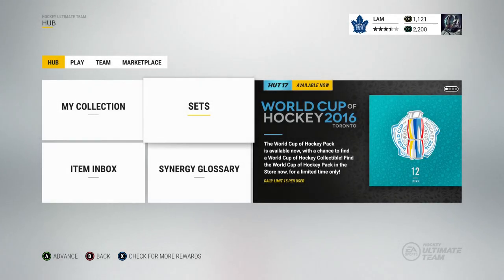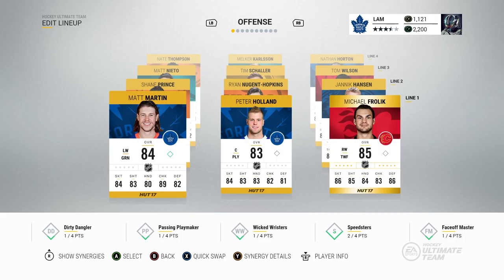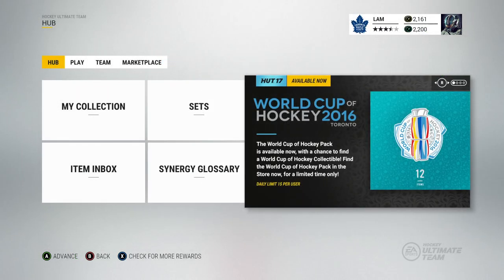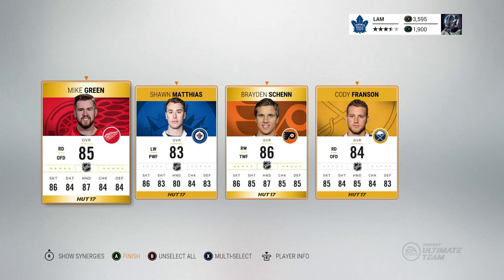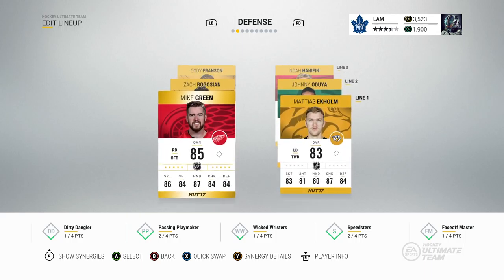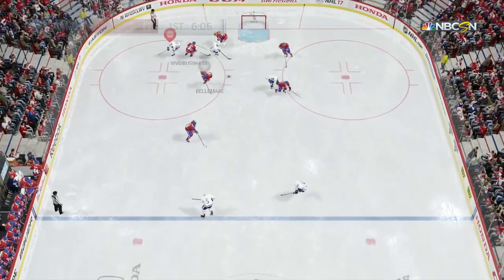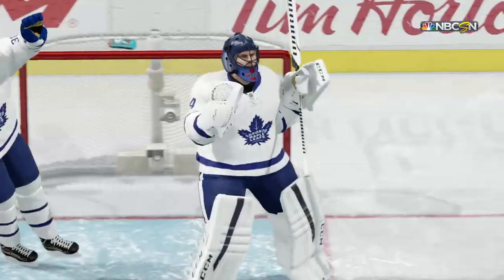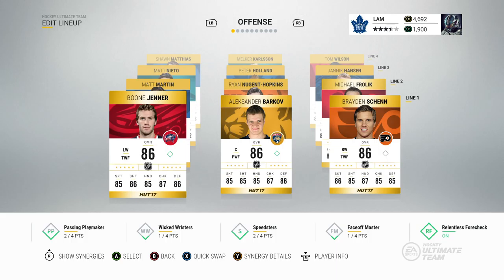NHL 17 | HUT ROULETTE Ep.2 - "First Pack!"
Welcome to one of the most popular NHL HUT series' on YouTube! In this series, we try to build a team through buying players and opening packs, and we try to work our way up from Division 10 to Division 1 with specialized rewards to make it exciting! Hope you guys enjoy!

Rules:
1. Win = Buy a player from the marketplace with as many coins as we have in our coin total.
2. Loss = Lose a random player from the team
3. 3 Game Win Streak = Buy 1x 15k Gold Plus Pack
4. Allowed to sell players from packs/marketplace purchases to increase coin total.